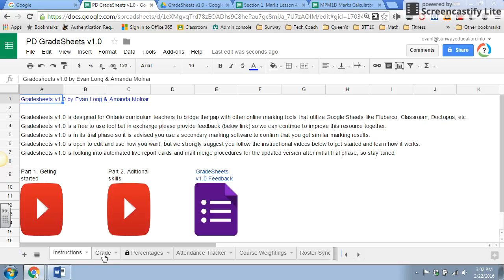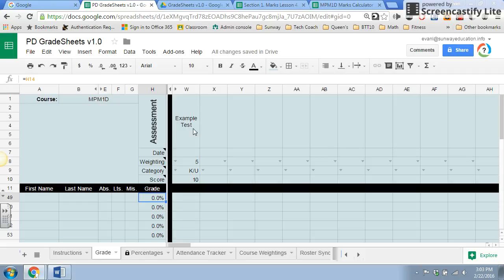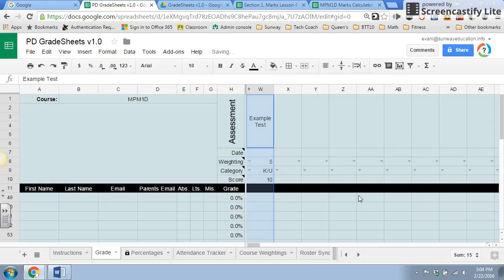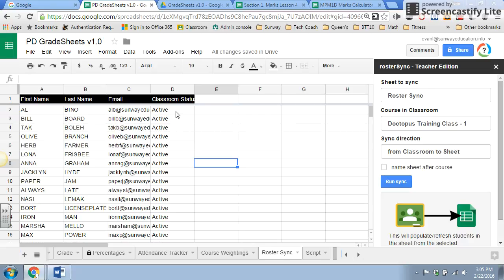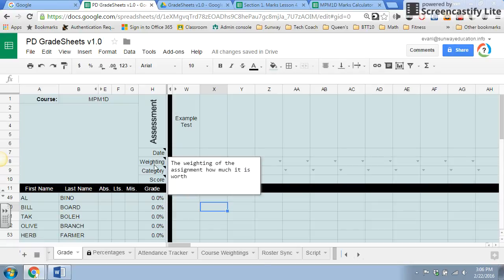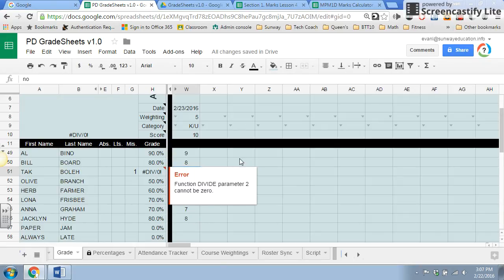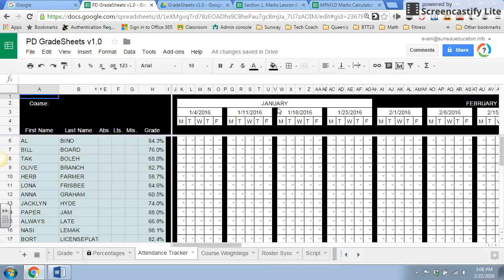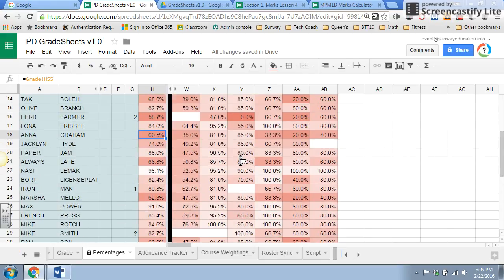Part 1. MarkSheets v1.0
How to setup your GradeSheets roster, course weightings, add assessments and attendance.